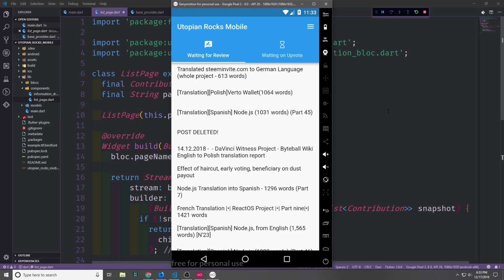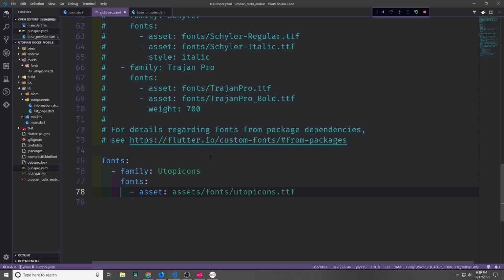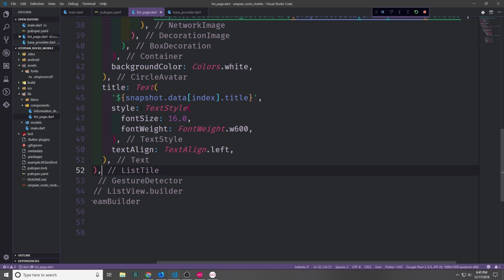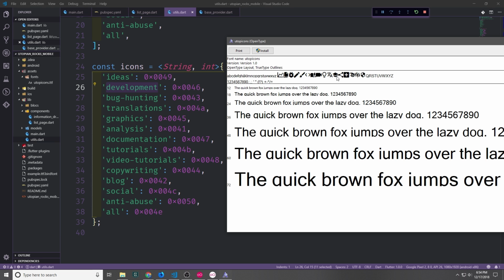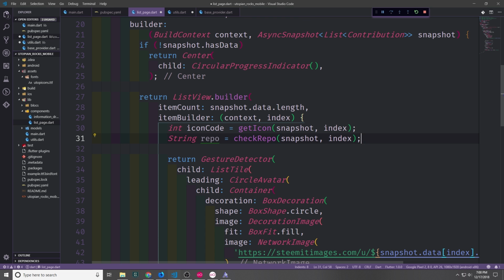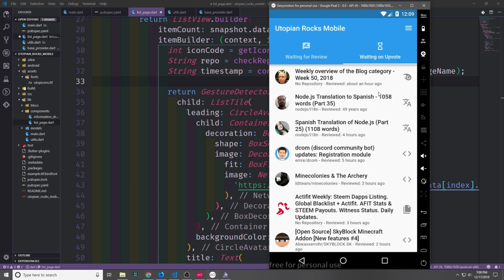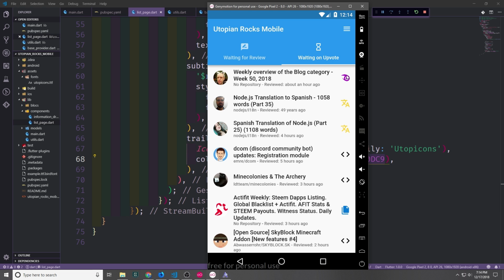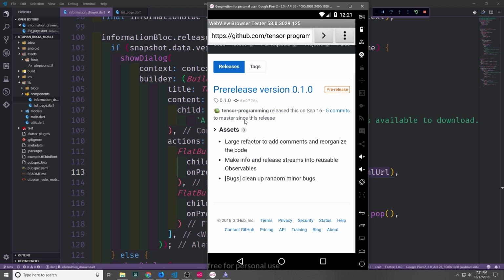Advanced Flutter Project - Adding Fonts and Fuzzy Timestamps - Part Four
In this video, we add some Aesthetics to our Application.  We add the category icons and fuzzy timestamps along with some URL functionality.

ETH: 0x03247265dd5242605bD2FA3c40fb3b70d9e3D685